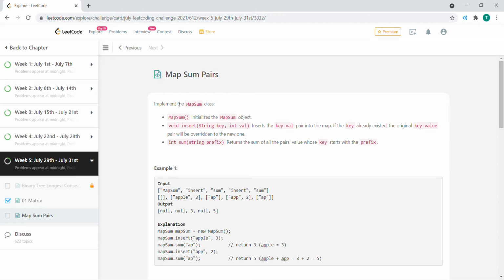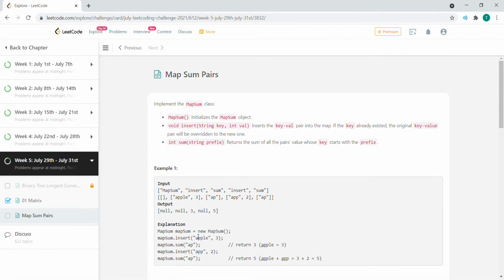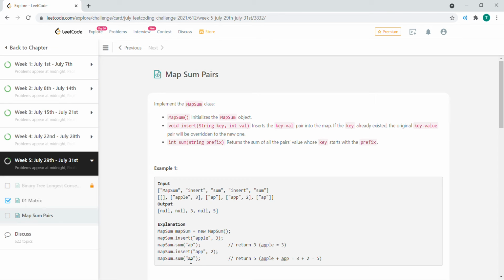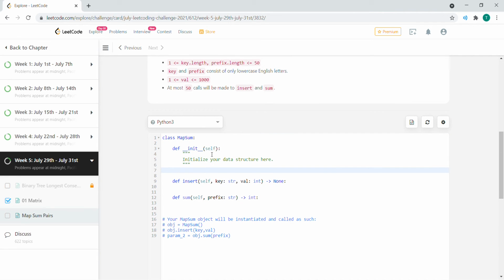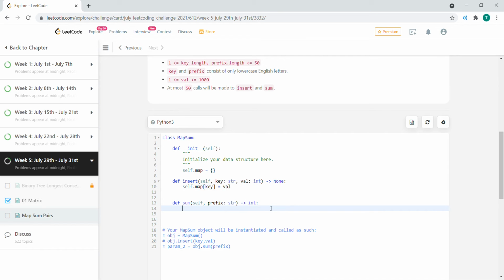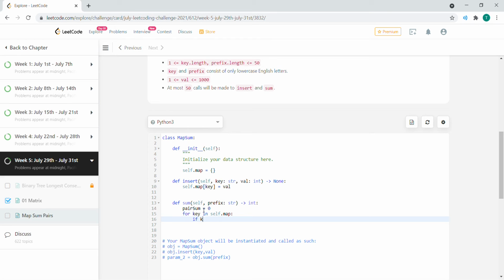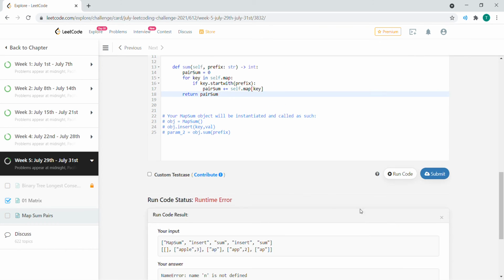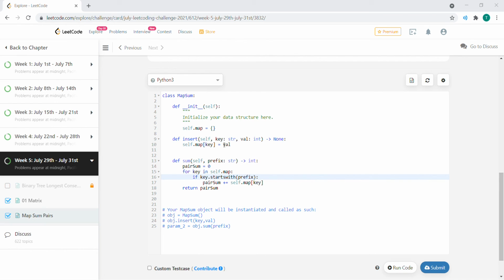July 30/2021 LeetCode Challenge: Map Sum Pairs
Question: 677. Map Sum Pairs
Solved with Python / Difficulty: Medium
Approach: HashMap